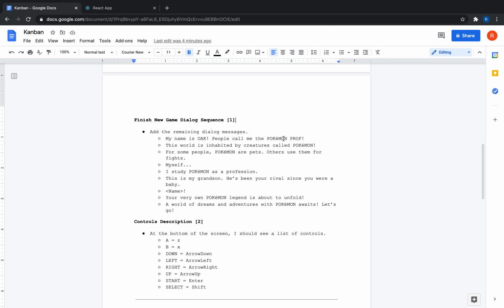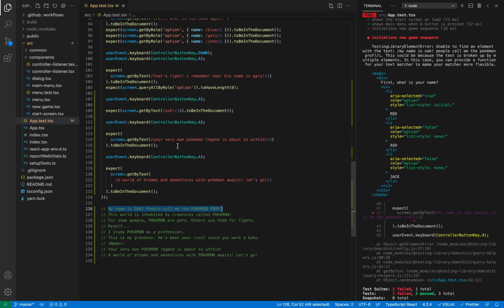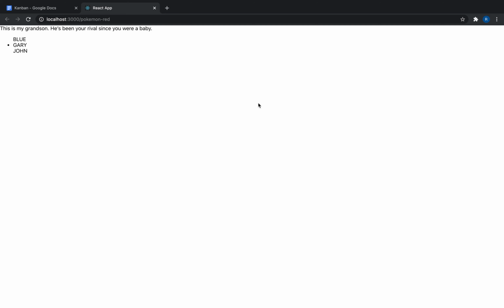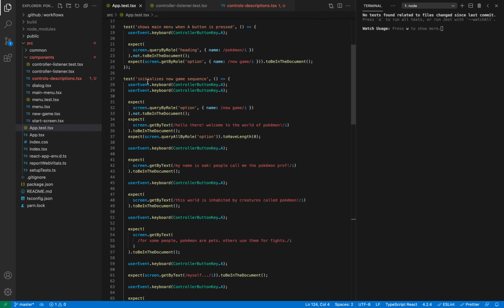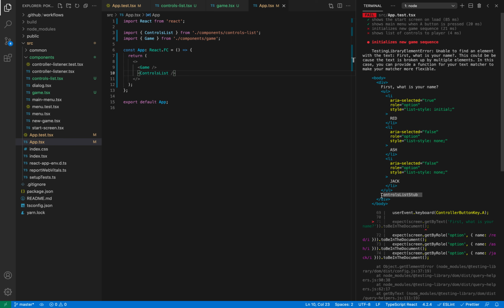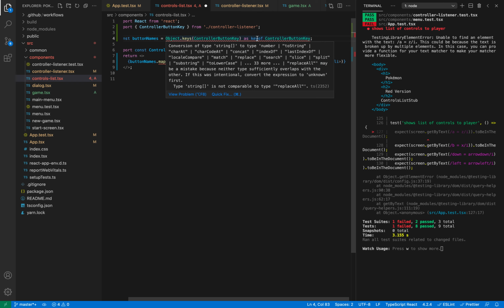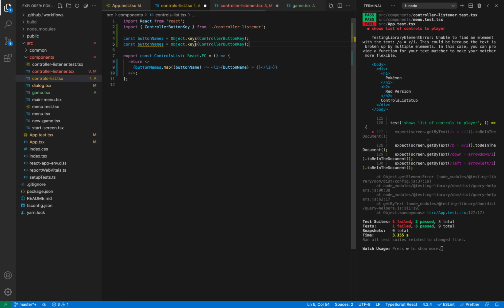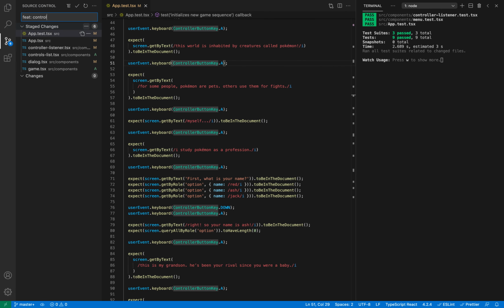Let's Build Pokemon Red in React 005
Finish new game dialog sequence. Controls list.